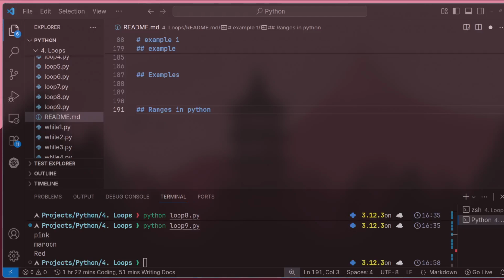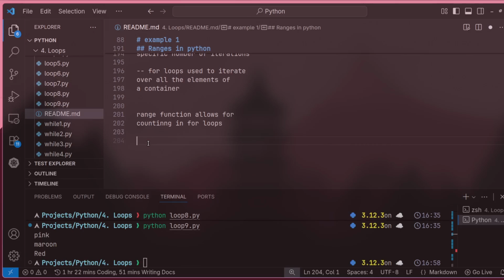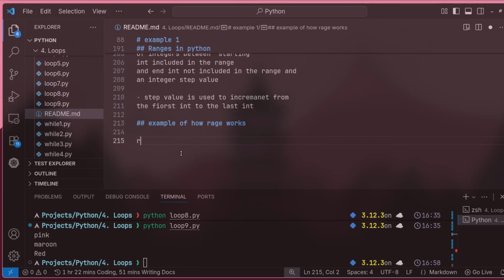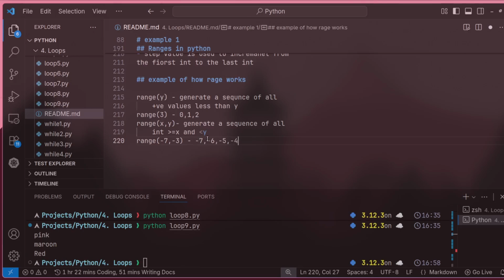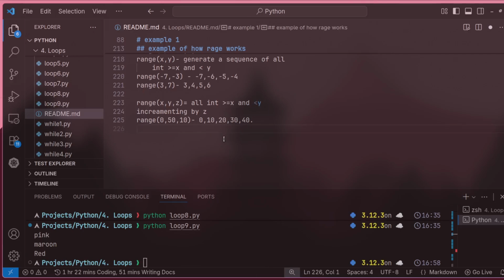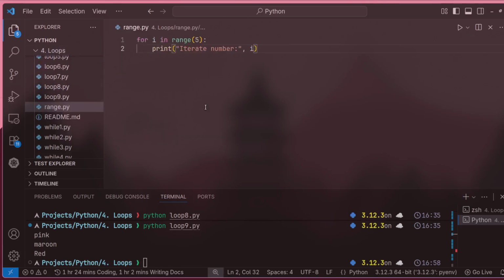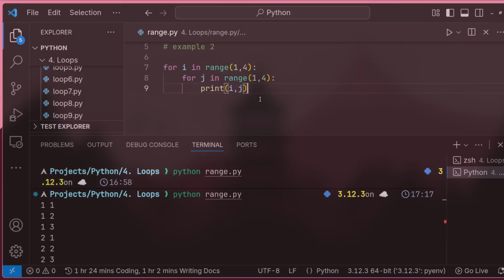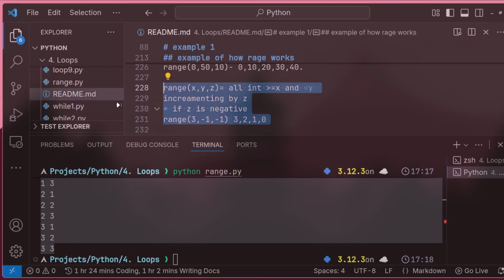Counting using the range function in PYTHON